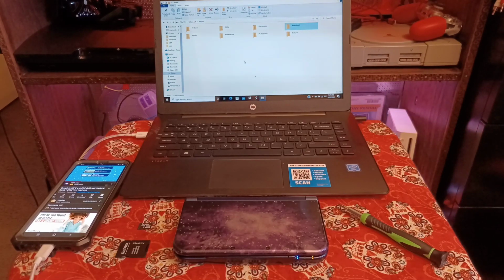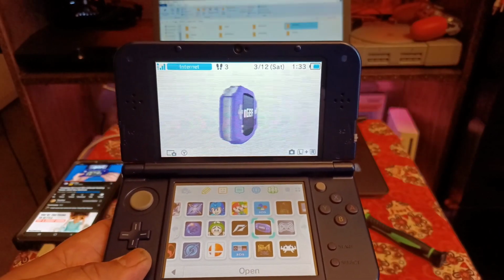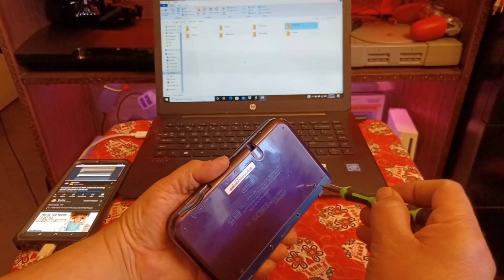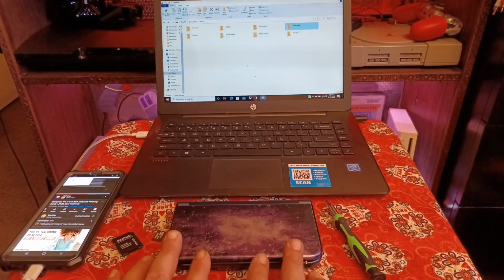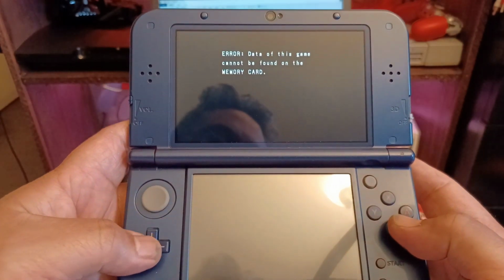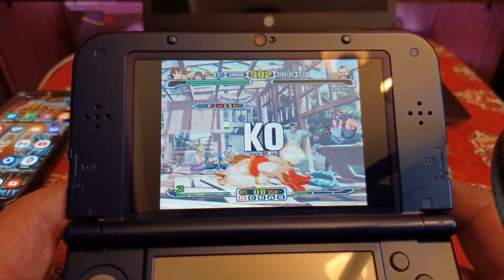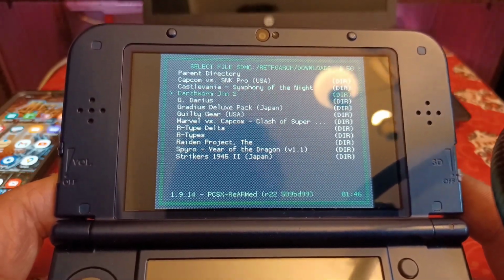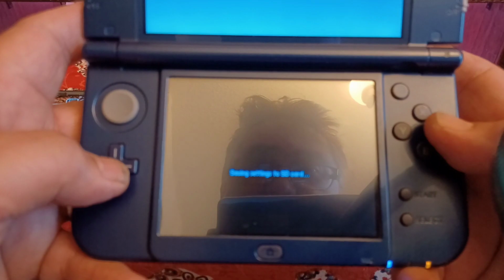This is why the New Nintendo 3DS is the best Homebrew Handheld in 2022